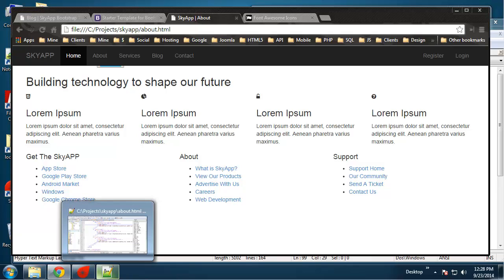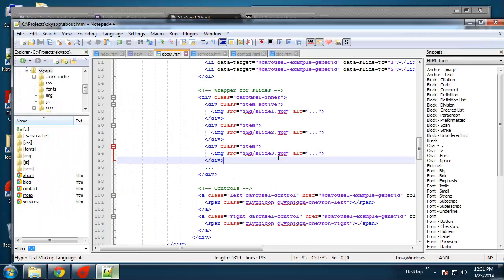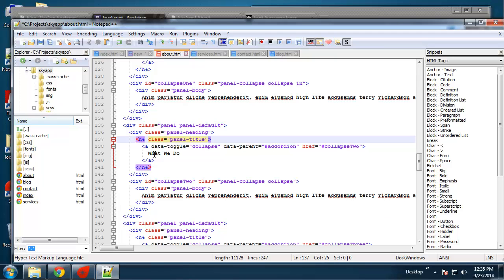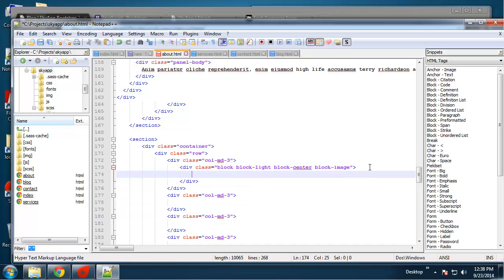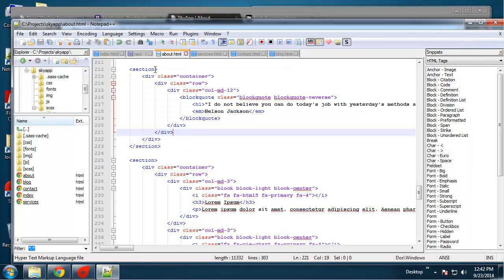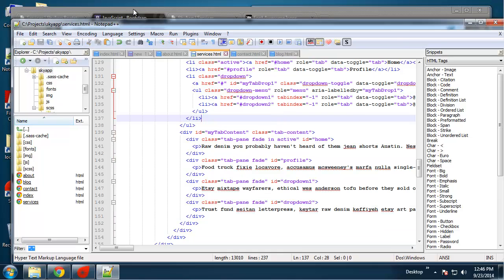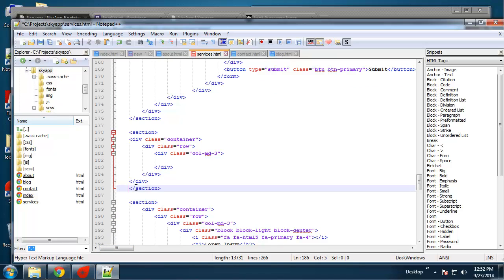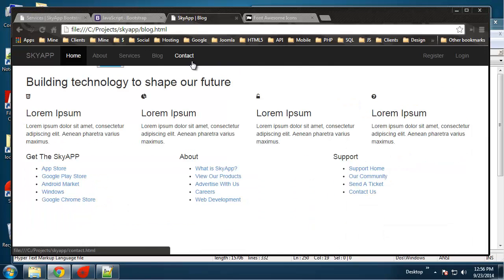Build An HTML5 Template With Bootstrap and SASS - Part 4